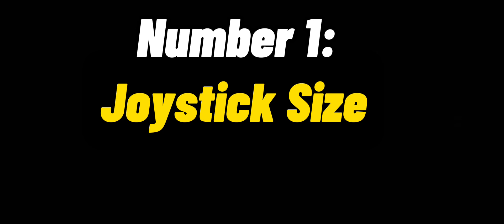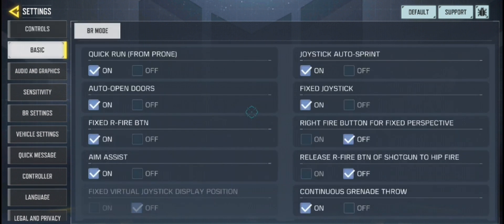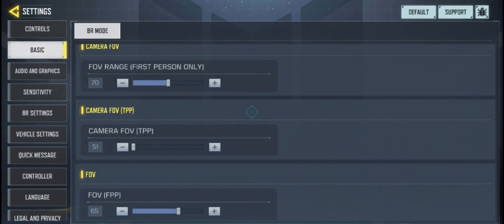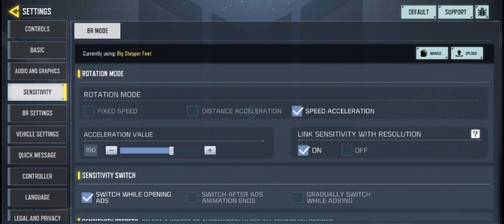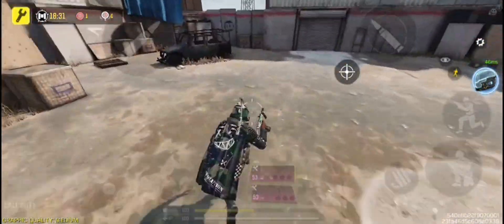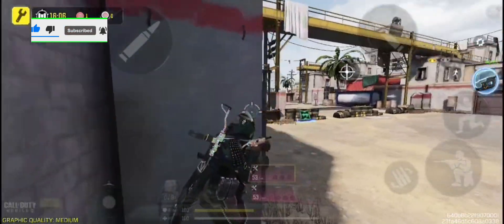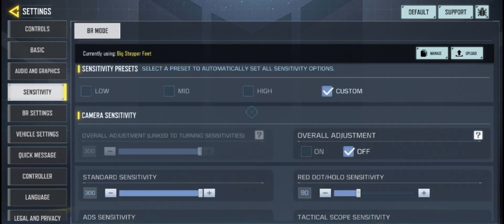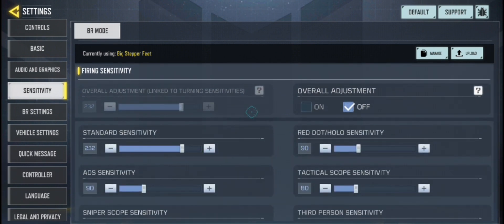10 Best Settings for Fast Movement and Reactions in Cod Mobile Battle Royale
10 Best Settings for Fast Movement and Reactions in Cod Mobile Battle Royale

In this video I will show you the Top 10 Best Settings and Tips and Tricks to do Fast Movement and Reactions in Cod Mobile Battle Royale